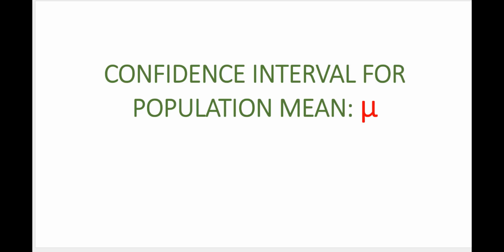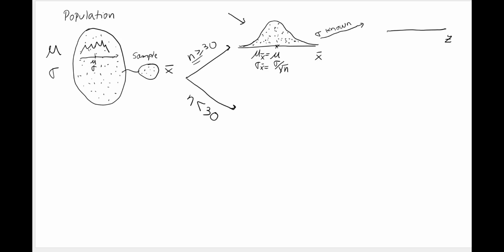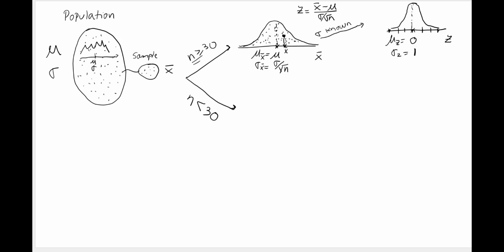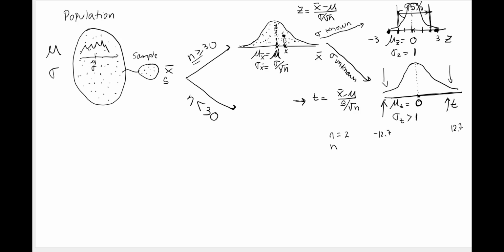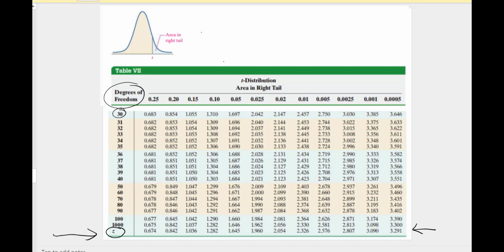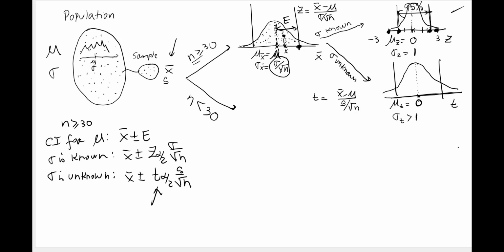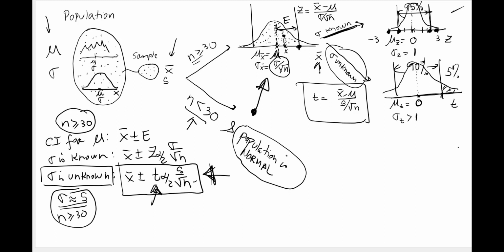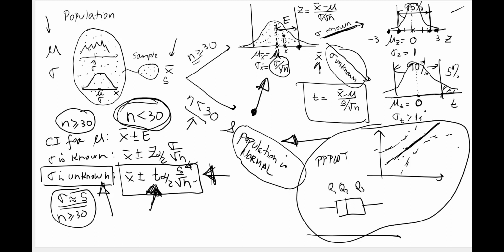CONFIDENCE INTERVAL FOR MEAN M SULLIVAN